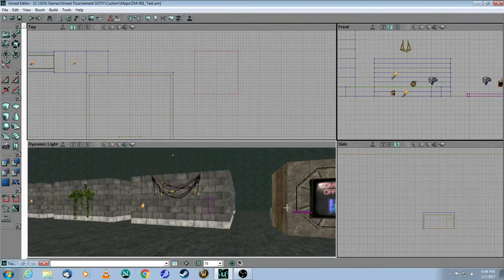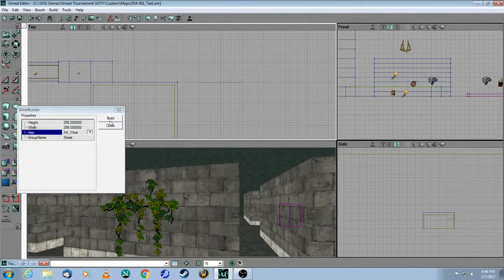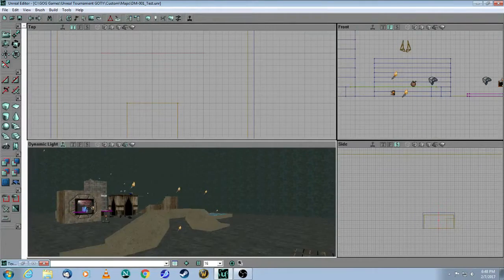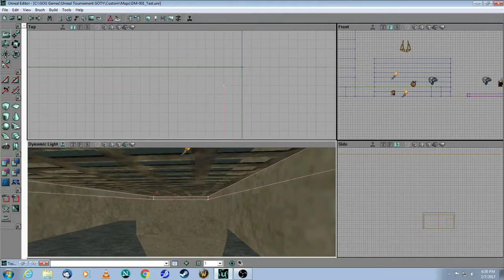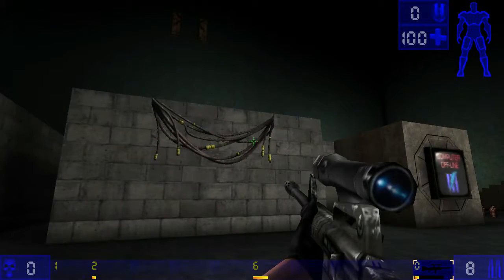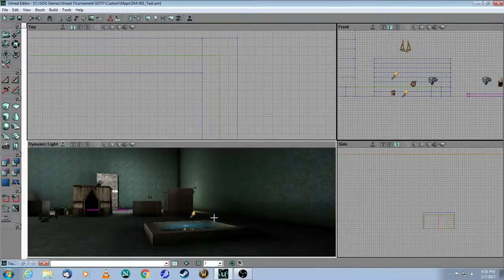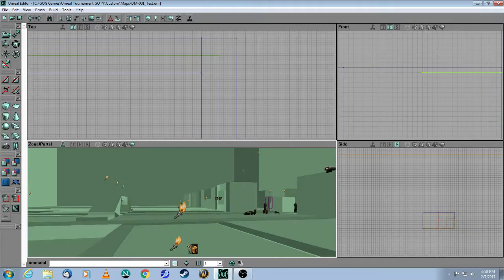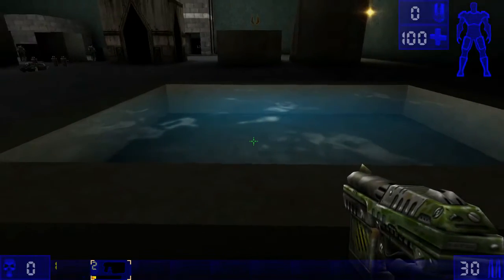Unreal Editor 2 Tutorial - Special Brushes Part 1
This video tutorial covers:
- The 'Add Special Brush' button
- How to add a Masked Decoration
- Changing grid size to 1
- What is an Invisible Collision Hull?
- How to add Water to your map (Zone Portal)
- Texture panning

Posting date: Feb 7, 2017